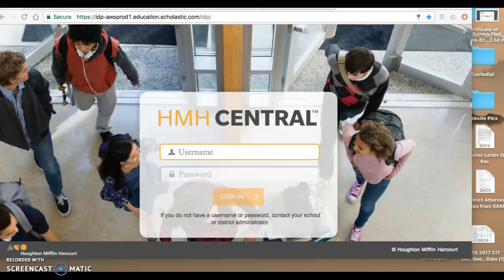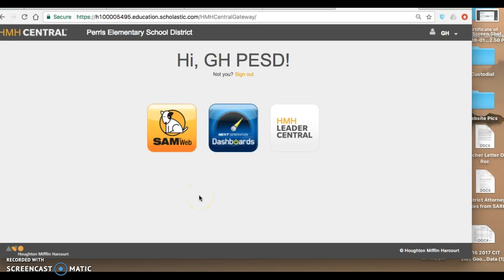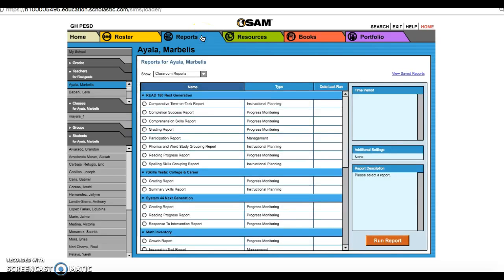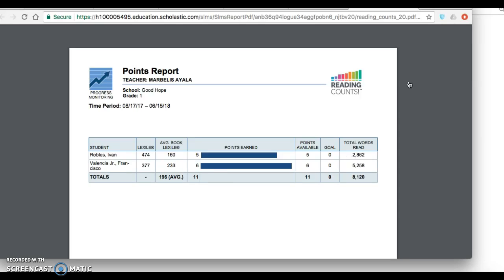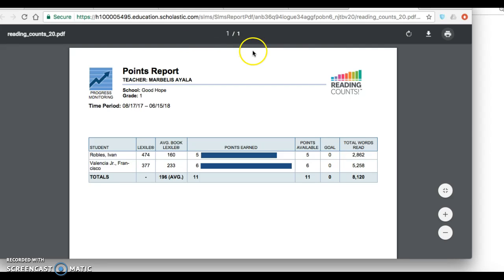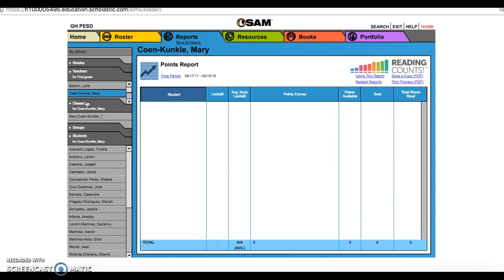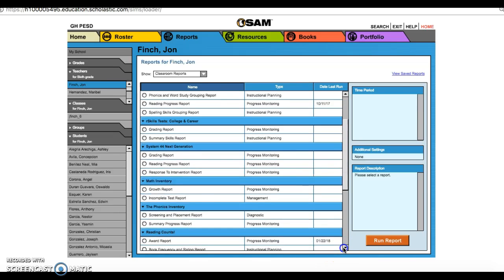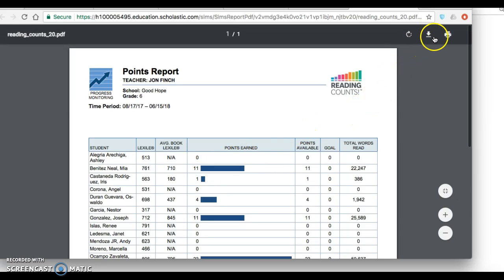Reading Counts ScreenCast